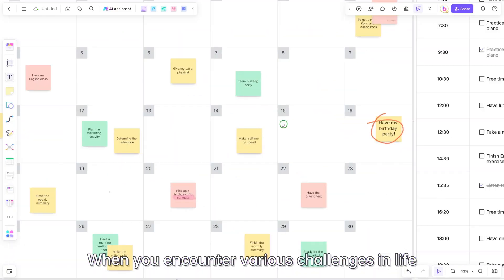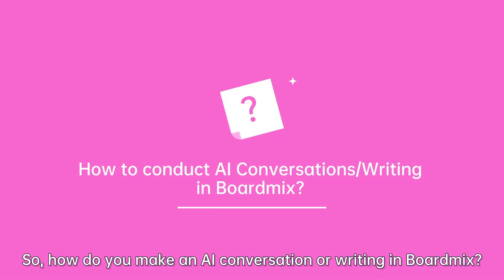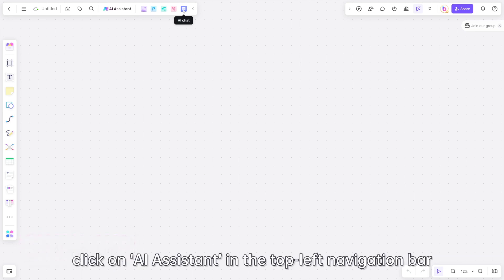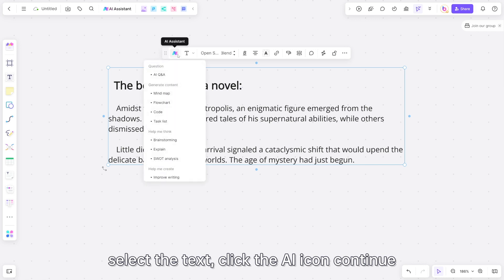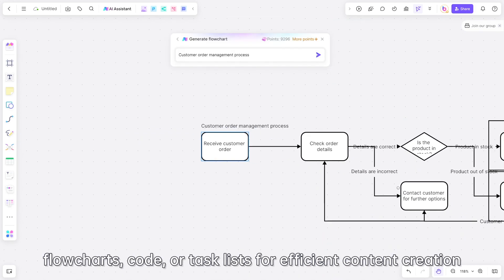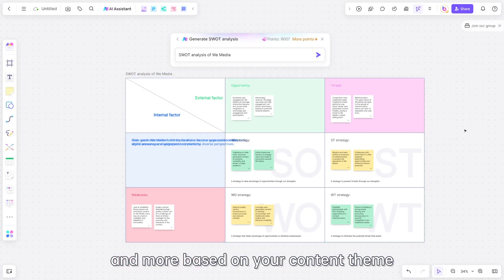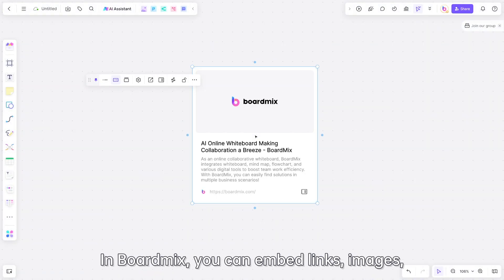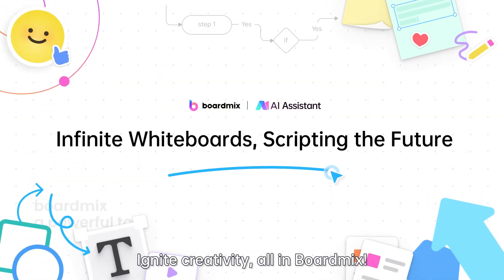Boardmix AI Chatting and Writing Feature Unveiled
🚀 Dive into the future of content creation with Boardmix AI's groundbreaking Chatting and Writing feature! 📝✨
Are you tired of staring at a blank screen, struggling to find the right words for your next masterpiece? Look no further! Boardmix AI is here to transform the way you write and chat, making the creative process smoother and more enjoyable than ever before.
🔥 Unlock Creativity with Chatting Feature:
Say goodbye to writer's block! Our innovative chatting feature allows you to engage in dynamic conversations with Boardmix AI, sparking inspiration and generating ideas on the fly. Whether you need help brainstorming for your next blog post, crafting a compelling story, or drafting a social media caption, Boardmix AI's chat feature is your creative companion.
📝 Seamless Writing Integration:
Boardmix AI seamlessly integrates the insights and ideas from your conversations into a cohesive and well-structured written piece. The transition from chat to the written word has never been smoother. Watch your ideas come to life as Boardmix AI transforms the conversation into beautifully crafted sentences and paragraphs.
🌐 Connect with Your Audience:
Boardmix AI isn't just a writing tool; it's a platform to connect with your audience in a whole new way. Engage in meaningful conversations with your followers, get feedback, and tailor your content to meet their expectations. The chat and writing feature allows you to build a stronger connection with your community, fostering a sense of collaboration and shared creativity.
🎨 Customizable and User-Friendly:
Boardmix AI understands that each creator has a unique style. That's why our platform is fully customizable to suit your preferences. Adjust the tone, style, and voice of the chat, ensuring that the generated content aligns perfectly with your brand and personal writing style.
🚨 Stay Ahead with AI-Powered Assistance:
In the fast-paced world of content creation, staying ahead is crucial. Boardmix AI empowers you with AI-driven assistance that helps you keep up with trends, generate fresh ideas, and produce high-quality content efficiently.
🌟 Join the Boardmix AI Community:
Ready to elevate your writing experience? Join the Boardmix AI community and witness the future of content creation. Unleash your creativity, streamline your writing process, and connect with like-minded creators who are embracing the power of Boardmix AI.
Transform your writing journey with Boardmix AI's Chatting and Writing feature—where innovation meets inspiration! 🚀📝✨